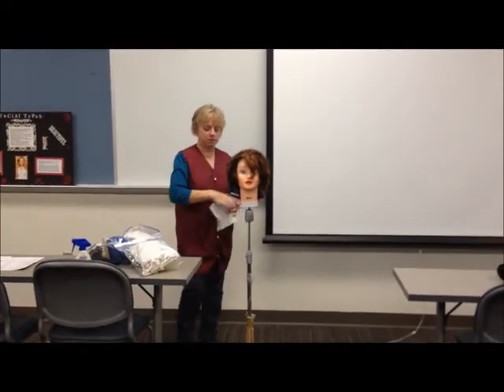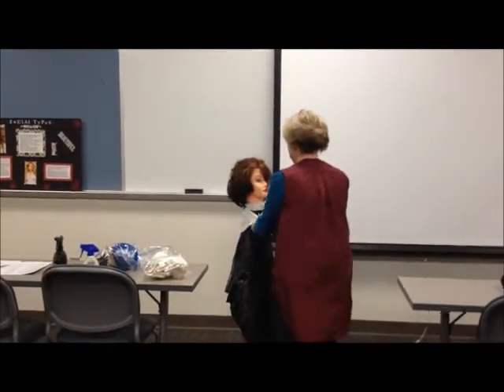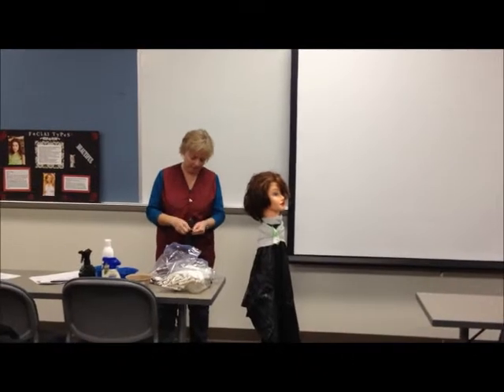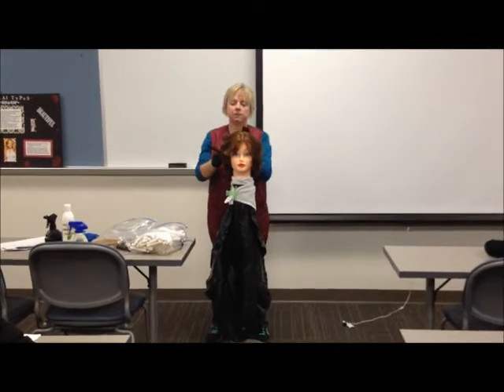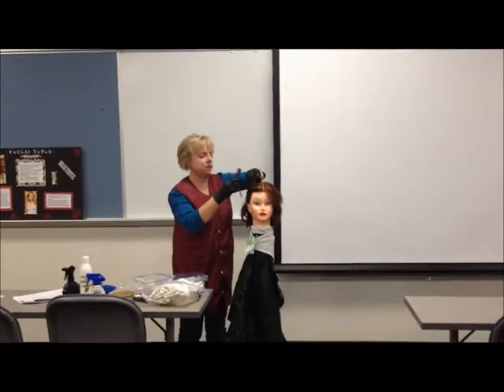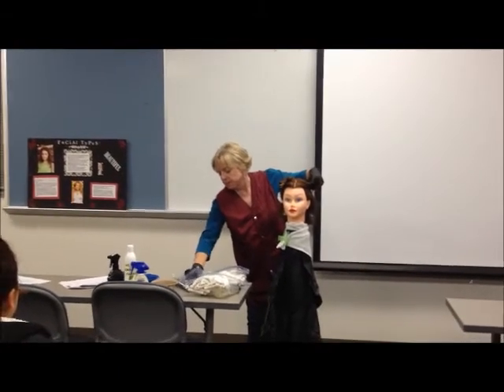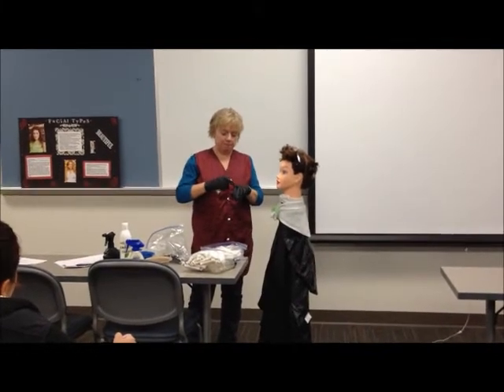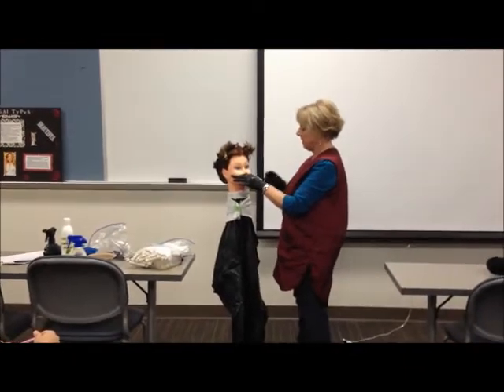Tx Cosmo Exam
chemical services